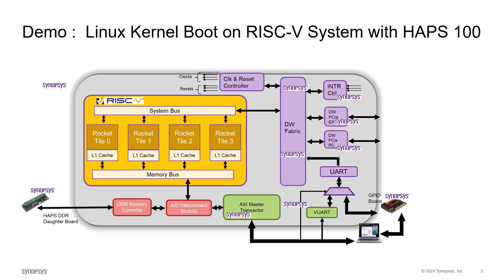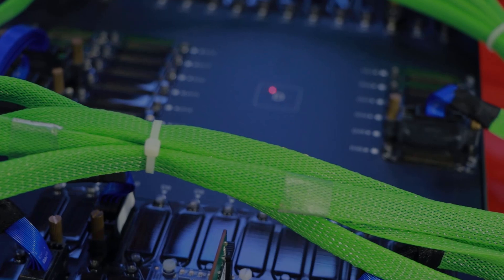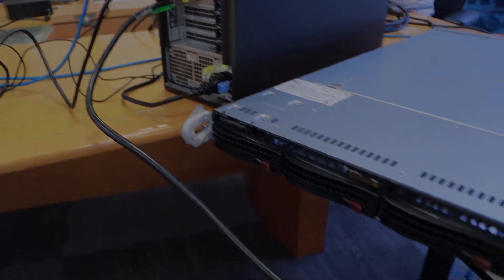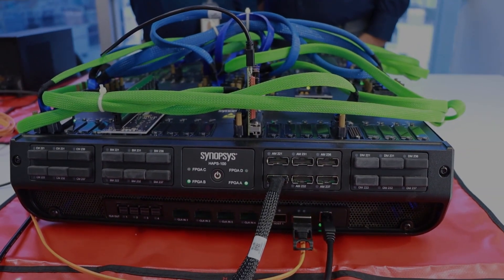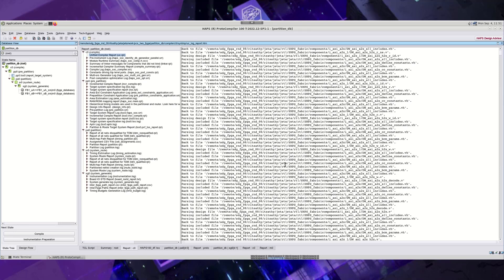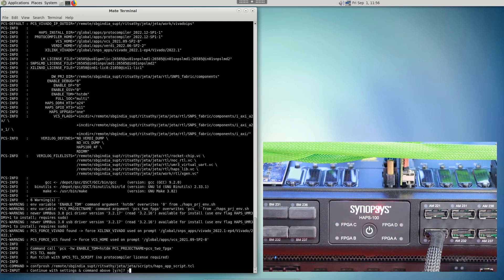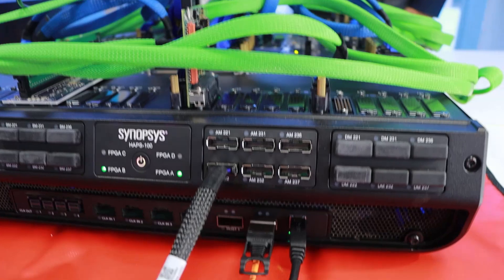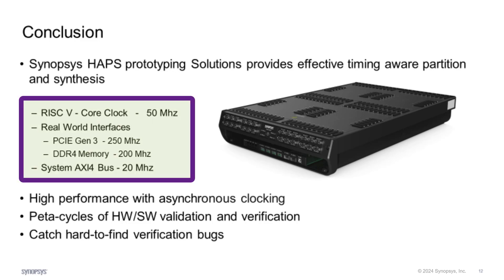HAPS high-performance RISC-V prototyping with asynchronous clocks | Synopsys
This video demonstrates high performance and asynchronous clocking using HAPS®-100 and HAPS ProtoCompiler software. The design uses a RISC-V Rocket System integrated highspeed DDR 4, and Synopsys DW PCIE Gen EP and RC, as well as other peripherals.